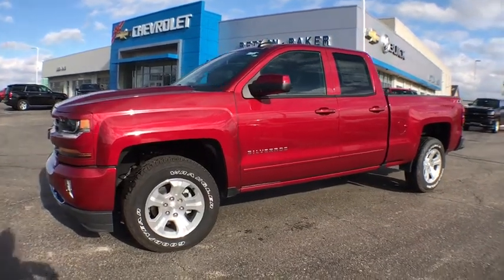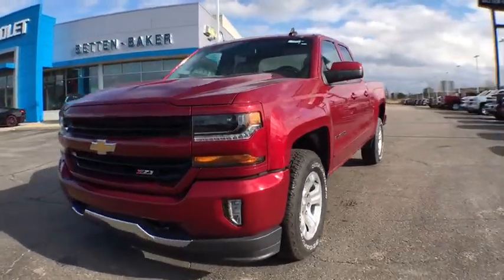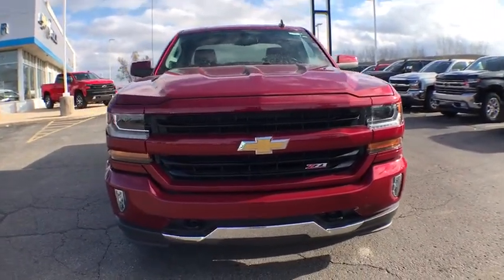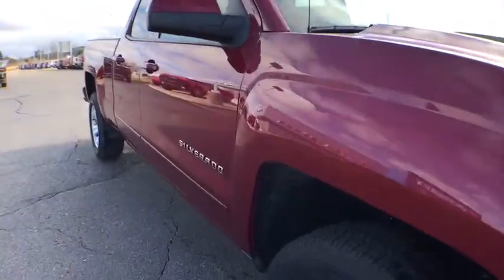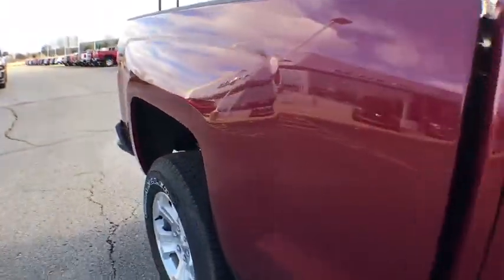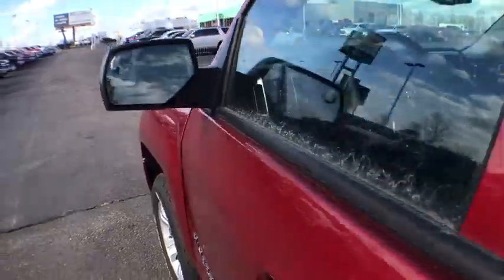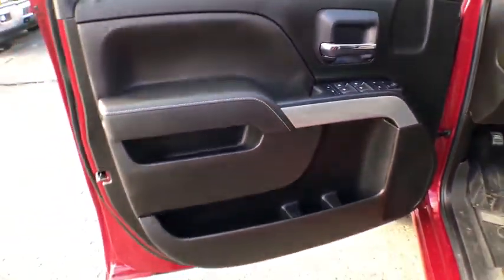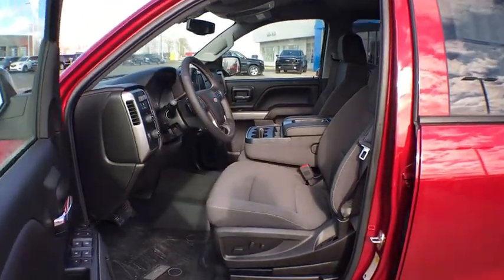2018 Chevrolet Silverado 1500 Coopersville, Muskegon, Grand Rapids, Grand Haven, Hudsonville, MI T31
Red Tintcoat N 2018 Chevrolet Silverado 1500 available in Coopersville, Michigan at Betten Baker Chevy Buick. Servicing the Muskegon, Grand Rapids, Grand Haven, Hudsonville, MI area.

Red Tintcoat 2018 Chevrolet Silverado 1500 LT LT2 4WD 6-Speed Automatic EcoTec3 5.3L V8 Flex Fuel 6-Speed Automatic, 4WD, Black Cloth, 110-Volt AC Power Outlet, 150 Amp Alternator, 4.2 Diagonal Color Display Driver Info Center, 6 Speaker Audio System, All Star Edition, Bluetooth For Phone, Body Color Bodyside Moldings, Body Color Rear Bumper w/Cornersteps, Body-Color Door Handles, Body-Color Grille Surround, Body-Color Headlamp Bezels, Body-Color Mirror Caps, Body-Color Power Adjustable Heated Outside Mirrors, Chevrolet Connected Access, Chevrolet w/4G LTE, Color-Keyed Carpeting w/Rubberized Vinyl Floor Mats, Deep-Tinted Glass, Driver & Front Passenger Illuminated Vanity Mirrors, Dual-Zone Automatic Climate Control, Electric Rear-Window Defogger, EZ Lift & Lower Tailgate, Front Body-Color Bumper, Front Chrome Bumper, Front Frame-Mounted Black Recovery Hooks, HD Radio, Heavy-Duty Rear Locking Differential, Hill Descent Control, Leather Wrapped Steering Wheel w/Cruise Controls, Manual Tilt Wheel Steering Column, Off-Road Suspension Package, OnStar & Chevrolet Connected Services Capable, Power Windows w/Driver Express Up, Preferred Equipment Group 2LT, Rear 60/40 Folding Bench Seat (Folds Up), Rear Chrome Bumper, Rear Wheelhouse Liners, Remote Keyless Entry, Remote Locking Tailgate, Remote Vehicle Starter System, Single Slot CD/MP3 Player, Steering Wheel Audio Controls, Theft Deterrent System (Unauthorized Entry), Thin Profile LED Fog Lamps, Trailering Package.brbrRecent Arrival! Price includes: $2,000 - Silverado 1500 w/PDU/PEB Incremental Consumer Cash. Exp. 11/30/2018, $2,000 - General Motors Consumer Cash Program. Exp. 11/30/2018, $1,500 - GM Down Payment Assistance Program. Exp. 11/30/2018, $500 - GM Costco Member Bonus Cash Program. Exp. 01/02/2019, $3,000 - GM Lease Loyalty Towards Purchase Private Offer. Exp. 11/30/2018